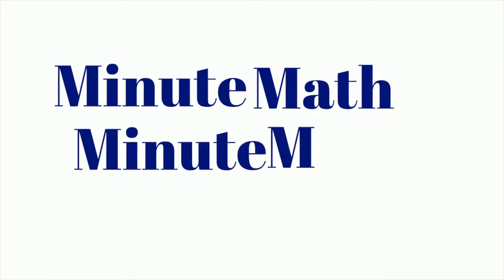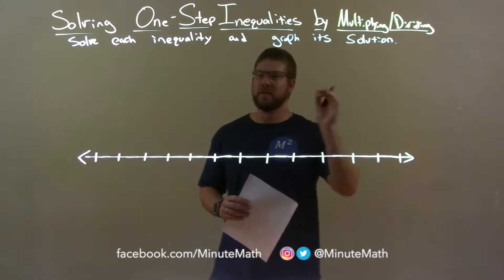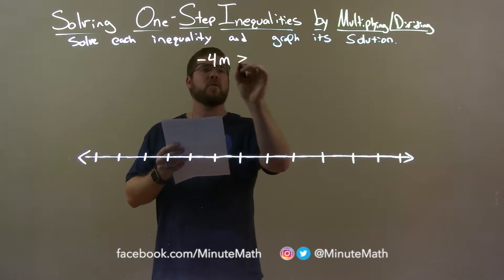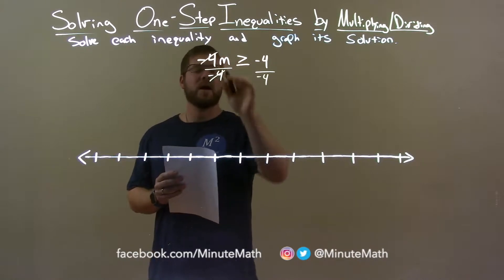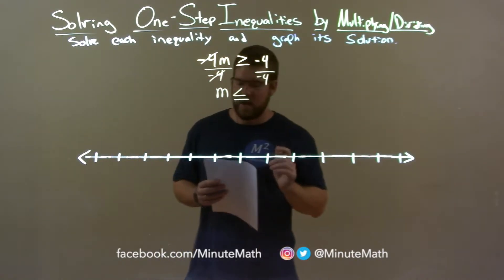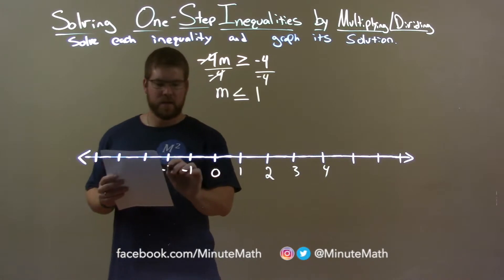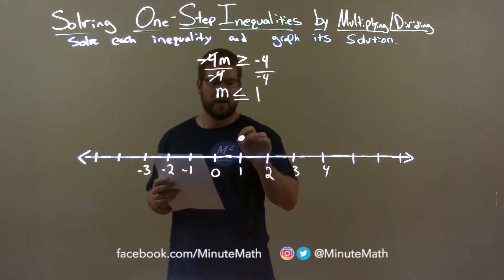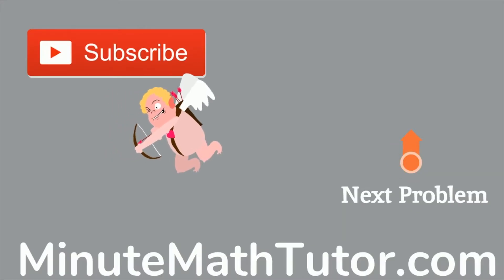Solve and Graph -4m≥-4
In this math video lesson on Solving One-Step Inequalities by Multiplying/Dividing, I solve the inequality -4m greater than or equal to -4 and graph its solution.